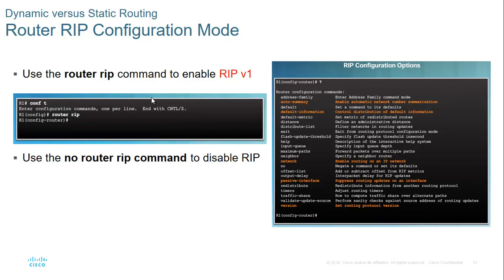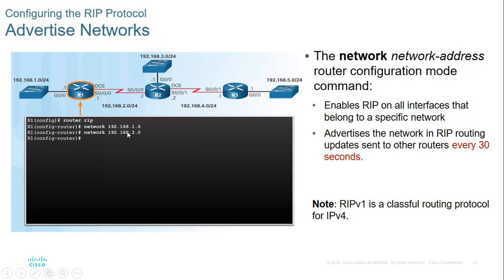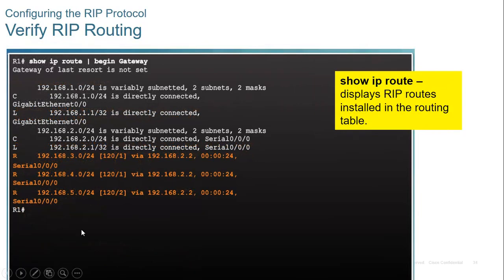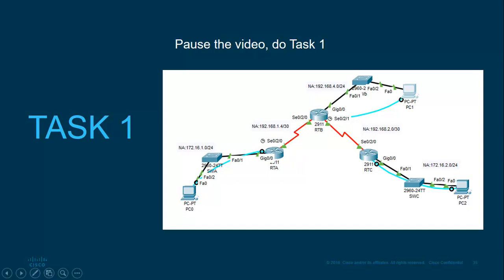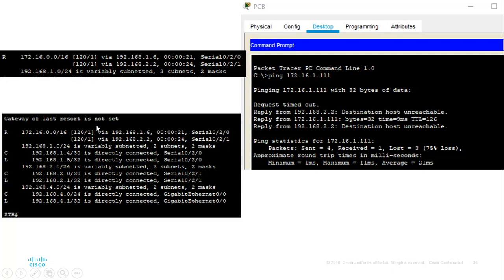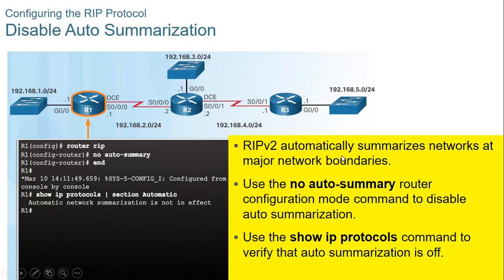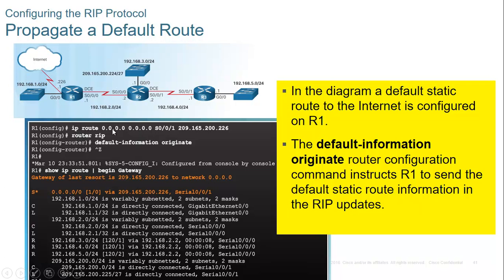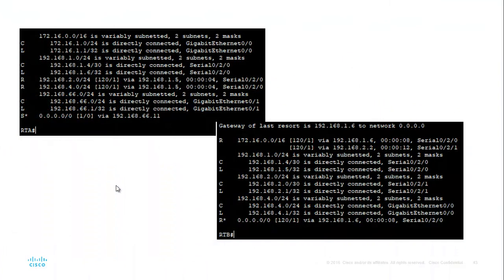Dynamic Routing with RIP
RIP routing protocol configurations and quirks.